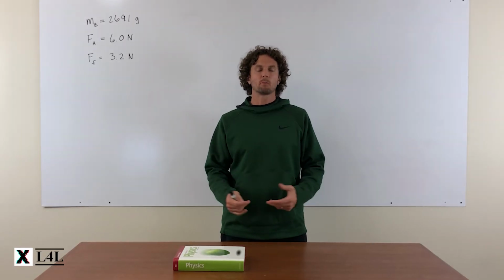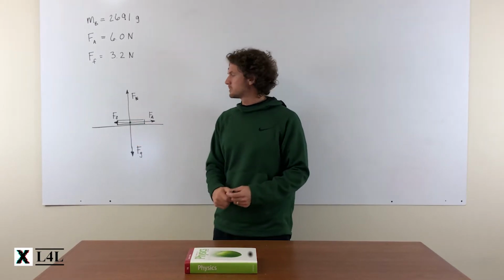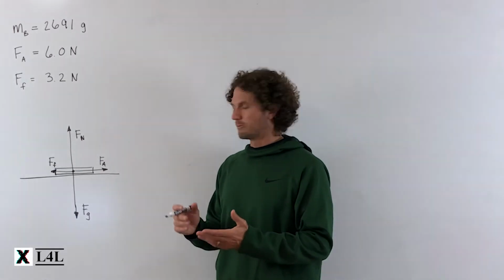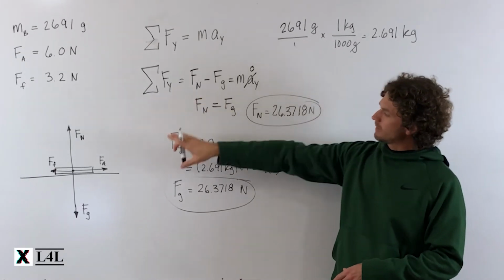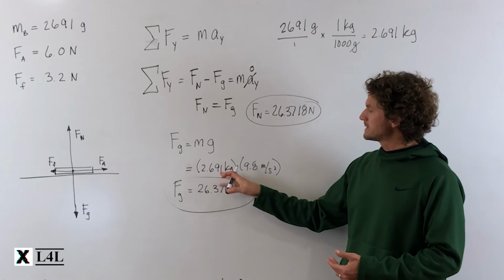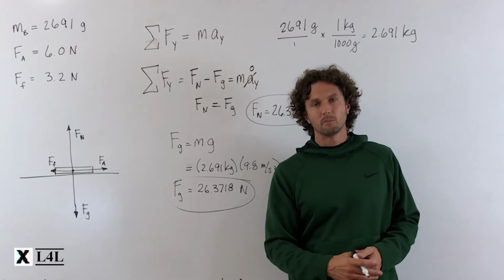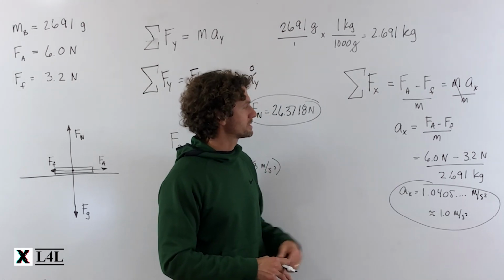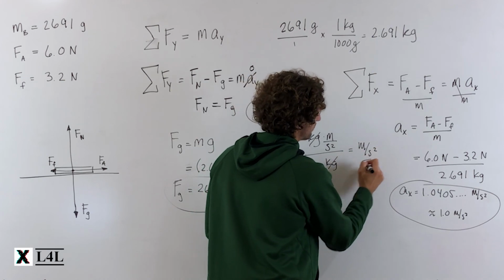Newton 2nd Law Basic Problem w/Friction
Applying Newton's 2nd law of motion and summing the forces that are acting on a book.